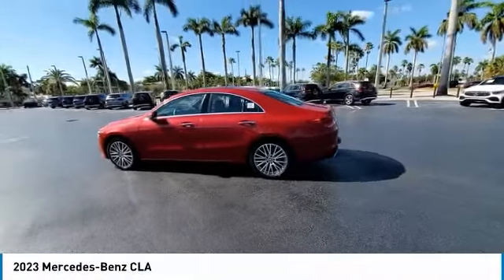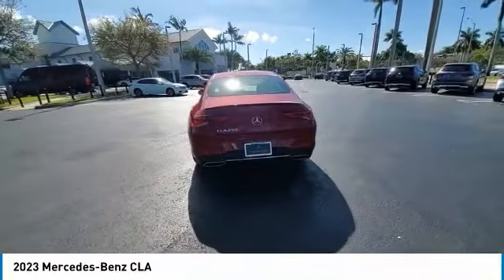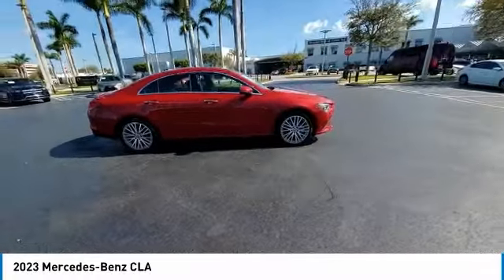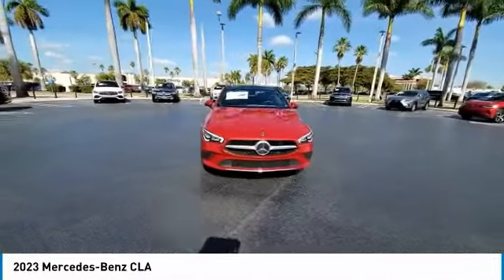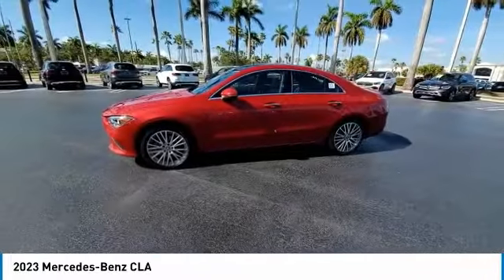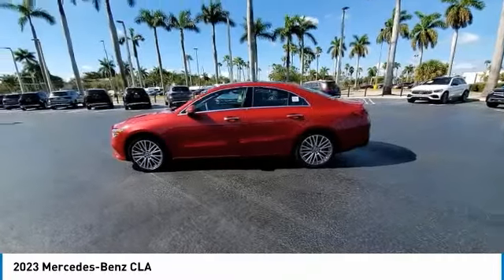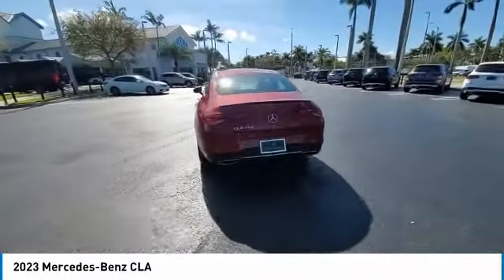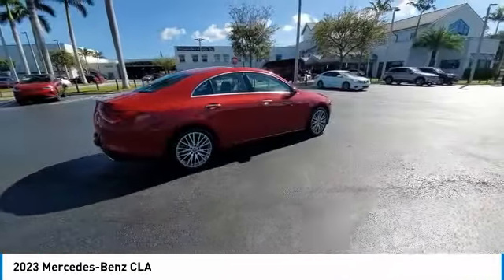2023 Mercedes-Benz CLA near me Cutler Bay, Homestead, Miami, Kendall PN378408 PN378408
New 2023 Mercedes-Benz CLA near me Cutler Bay, Homestead, Miami,FL at Mercedes Benz of Cutler Bay.